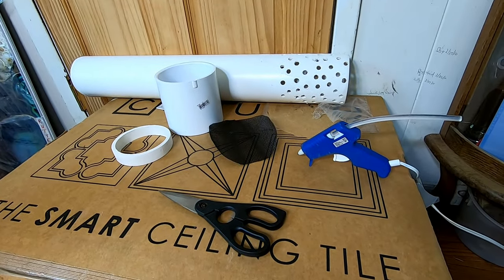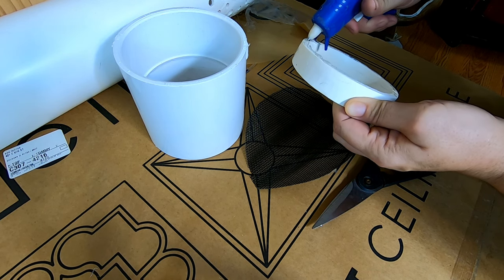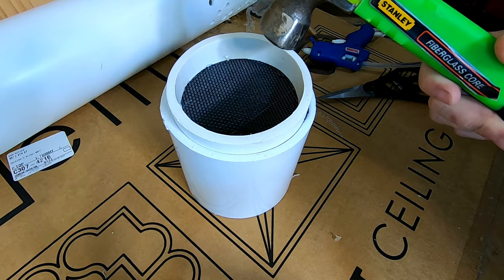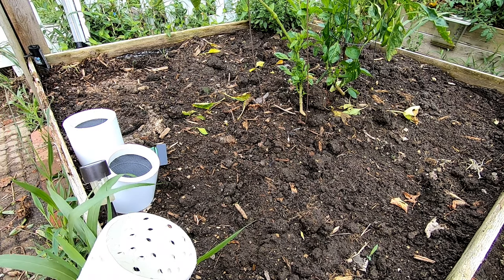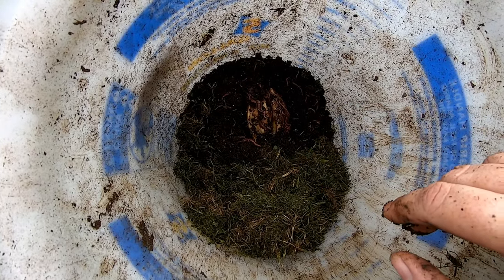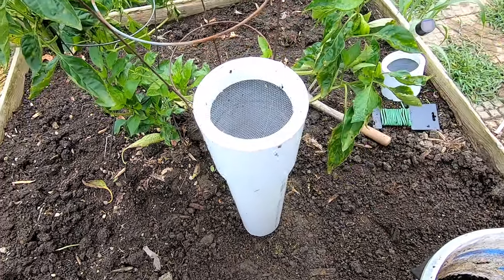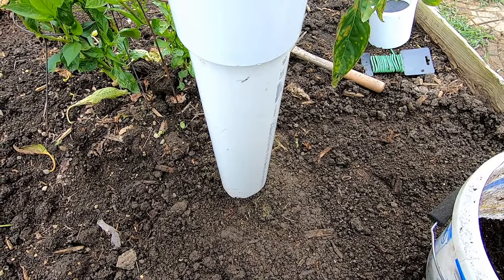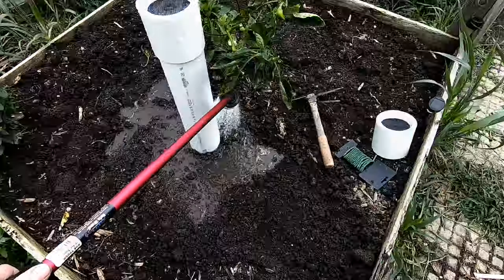DIY OUTSIDE COMPOST WORM TOWER SYSTEM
This video describes the creation and reason behind my new worm tower.  I have adapted the idea from a channel called Green Shorts.  It both gives outside worms a place to find food, but also gives me a place to put my garden waste.  The casting will be carried out into the garden during rain events via the worm tunnels of my free range worms.  The heavy duty window screen will keep out all larger pest like birds and mice.